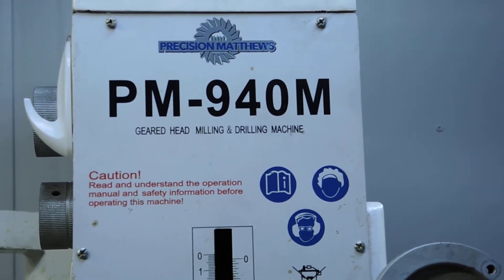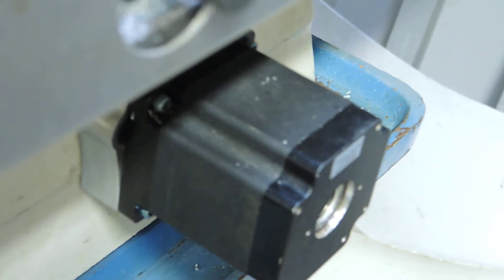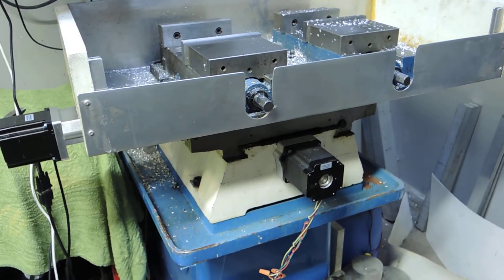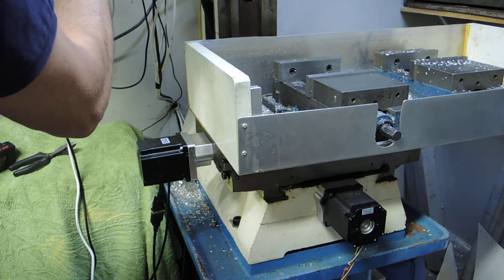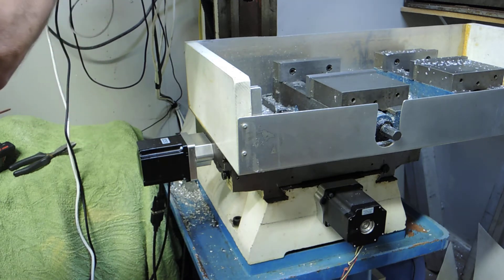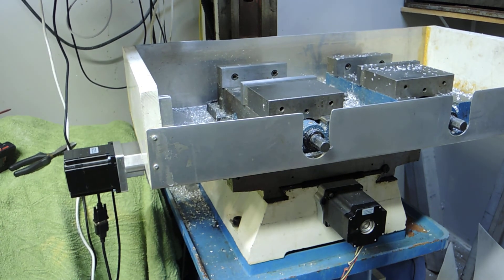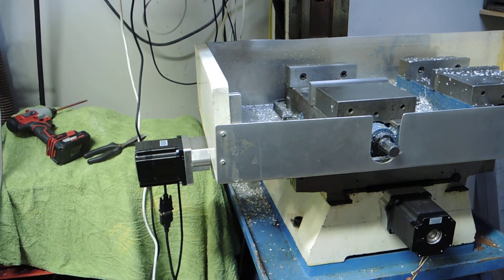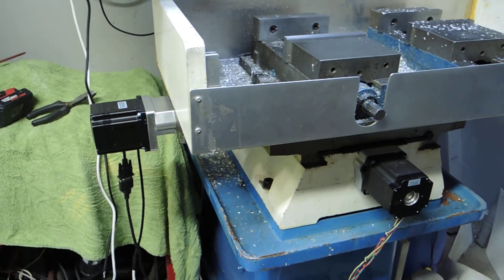PM-940 Closed Loop Stepper Servo Test for the X and Y axes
I mounted a 4.5Nm 640 oz Closed Loop stepper to the X axes on the PM-940 CNC milling machine. It is replacing the 900 oz standard steppers.
The first test went well and it looks to make a bit more power than the 900 oz standard stepper.
I'm running 60VAC. The driver will go to 80 VAC and 70 works well and the 640oz does not get too hot at that voltage.

I really don't see the need for the 9Nm-1200 oz for the X and Y unless you already have some or have a special need for over 1000 pounds of table moving force.

I'm going to change the website to have the 640oz/4.5Nm as standard with a 1200 oz/9Nm for the Z.  A 70V transformer with a 500VA rating is good.

Thanks again
Dave